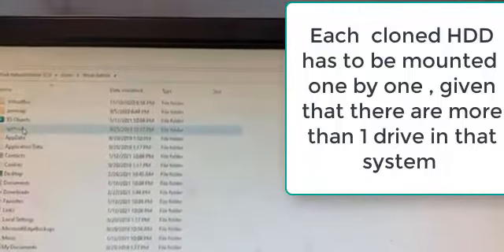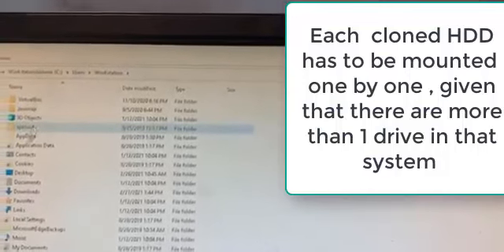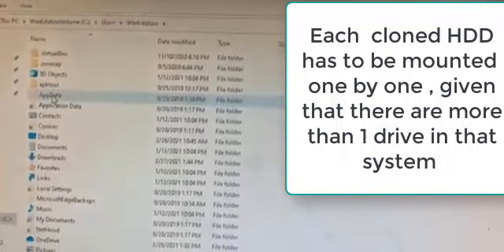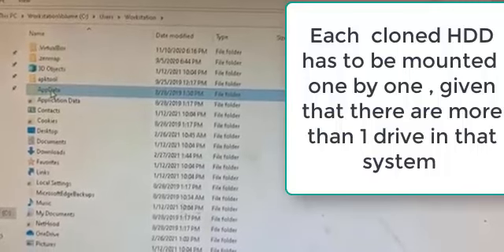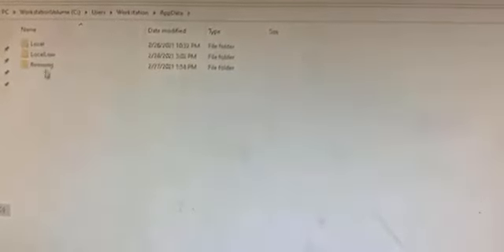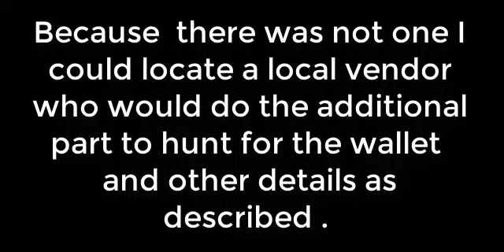How to access the contents of a HDD even when it does not looks possible